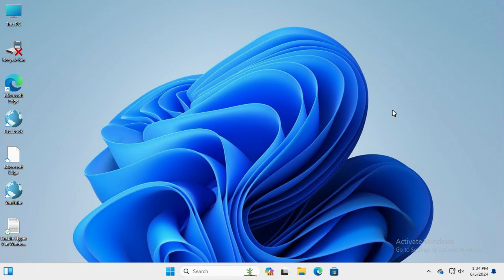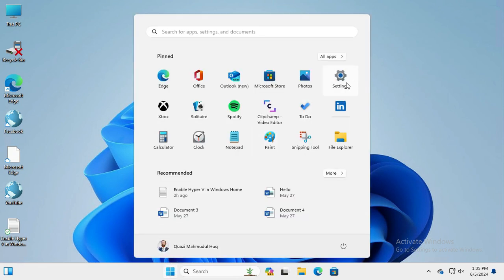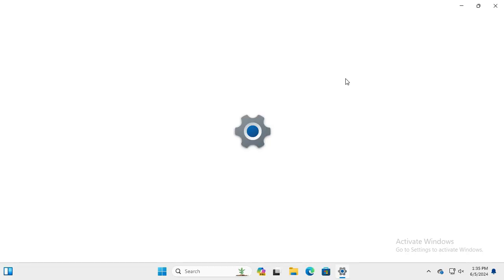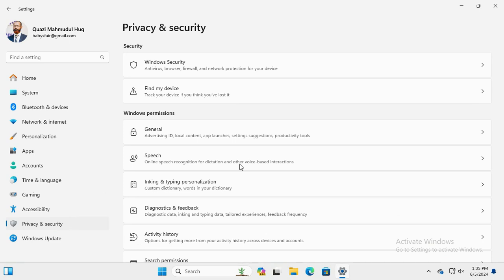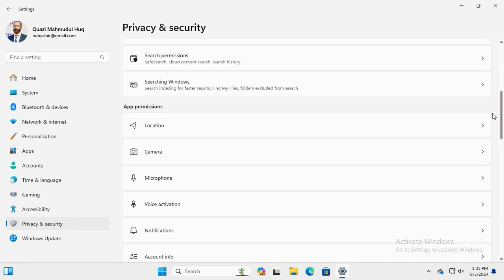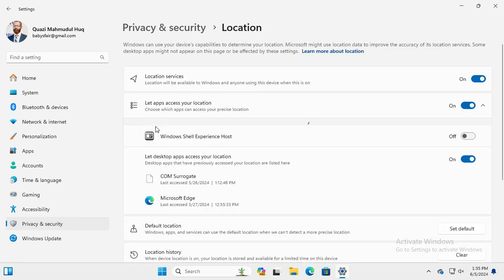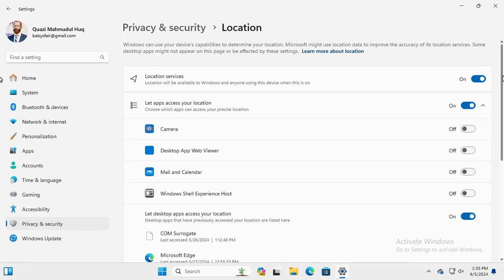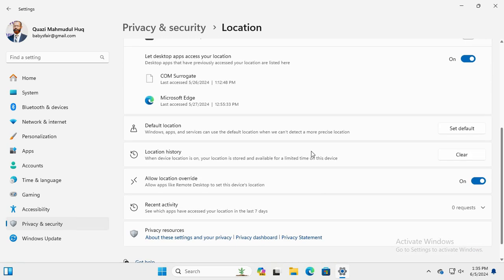How to Clear Location History In Windows 11